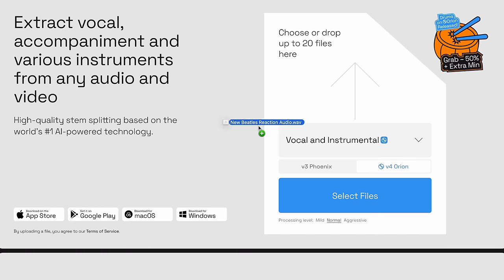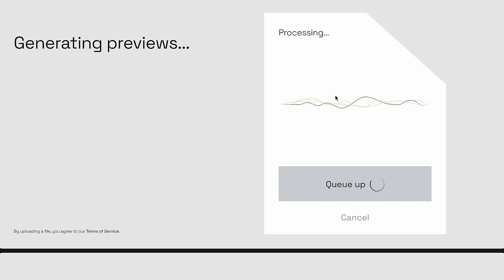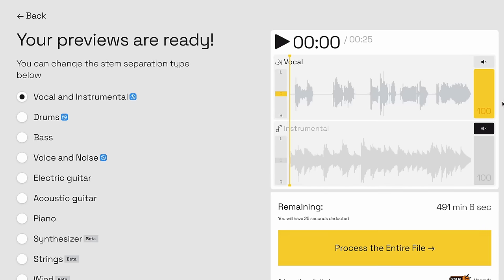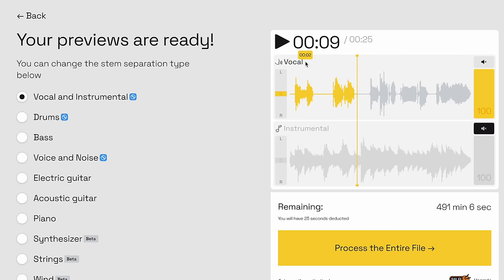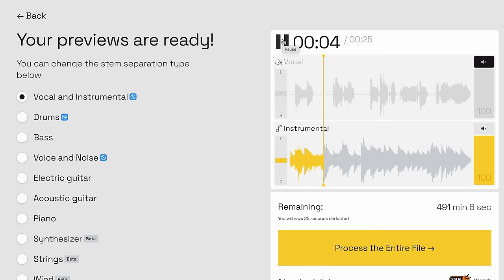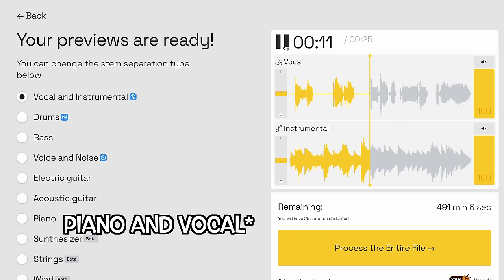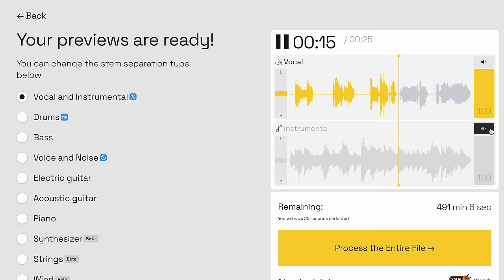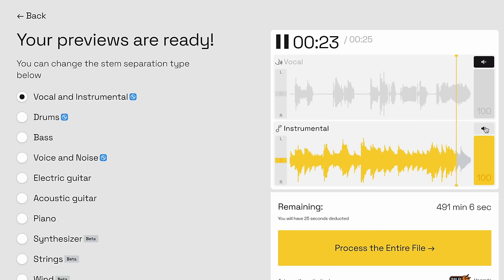The Beatles “Now And Then” My Reaction & Breakdown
In todays episode I give you my reaction and breakdown of the new Beatles song called "Now And Then".

NOW ON SALE:
📚 The Beato Ultimate Bundle — $99 FOR ALL OF Rick's Courses.